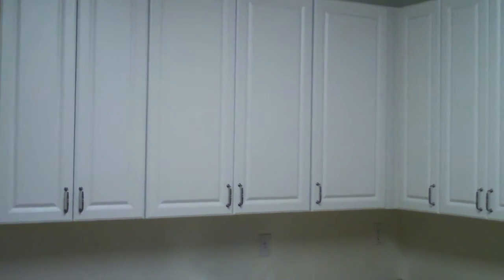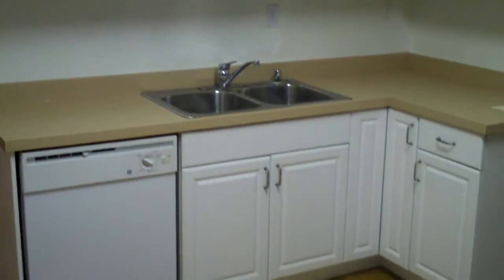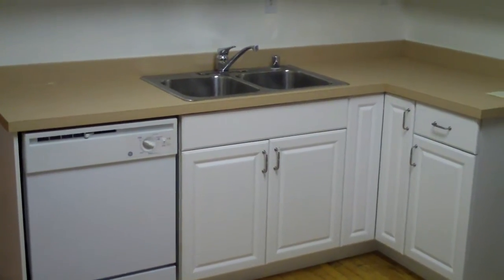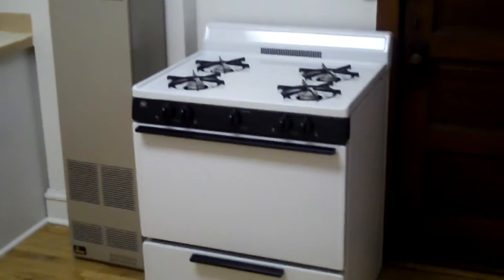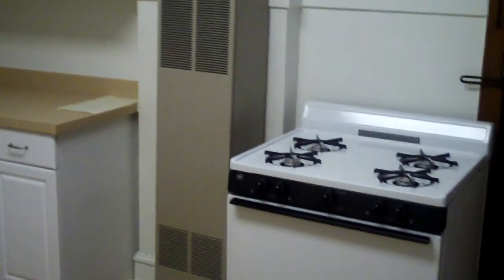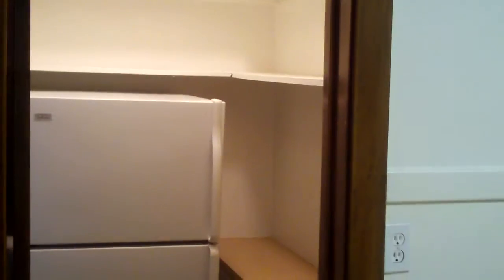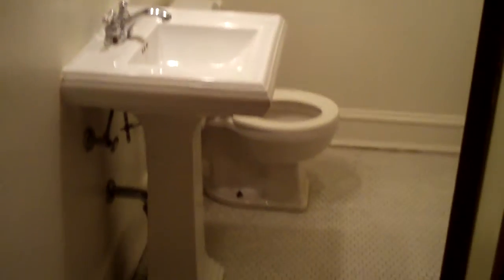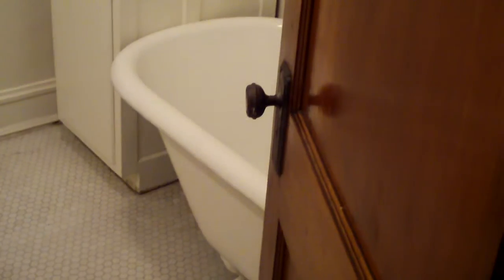Rent Chicago Apartment: 1251 W. Waveland, 1 Bedroom (Wrigleyville/Lakeview)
Chicago IL

Walk to Cubs games from this huge, gorgeous 4-1/2 room one-bedroom apartment in exciting Wrigleyville!  Beautiful vintage details, decorative fireplace, three-season solarium, gleaming hardwood floors, thermopane windows, full-sized dining room, huge kitchen with a large pantry, brand new kitchen cabinets, dishwasher, remodeled bathroom (with a cool roll-rim slipper tub for long soaks after a hard day of work or play!), ceiling fans and a big basement storage locker (with plenty of room for your bike)!  Janitor, intercom security, large common laundry room, janitor, family-ownership & management, too!  Find pictures, amenity lists, maps and more on our website.

We look forward to helping you find an apartment for your move!

Sincerely,

The Management
The Schirm Firm
7344 N. Western Ave.
Chicago, IL. 60645